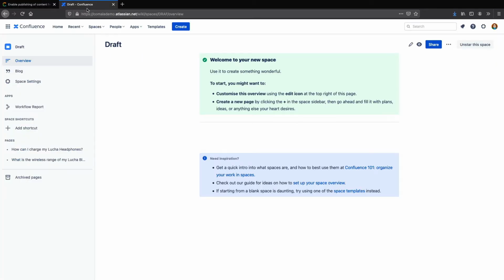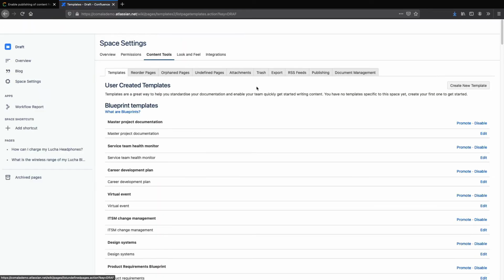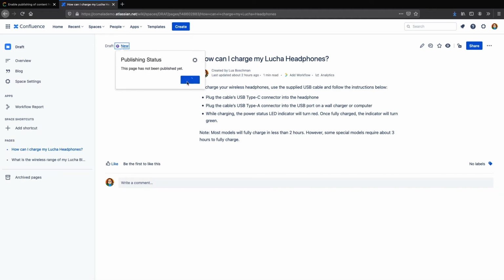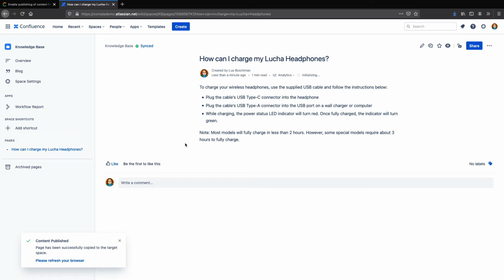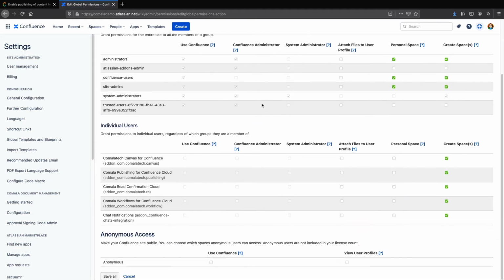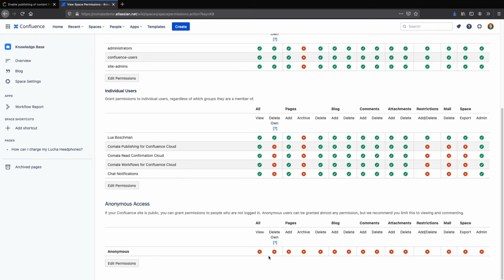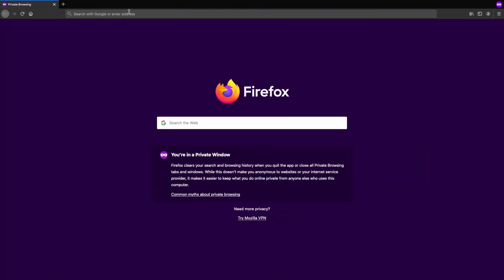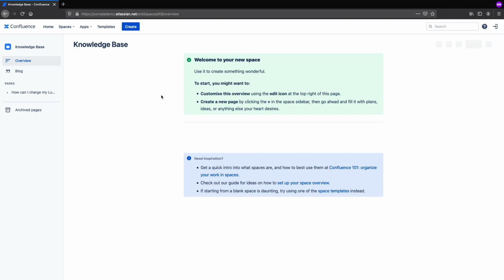How to Publish Confluence Documents to an External Website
Learn how to use Comala Publishing to share Confluence Cloud documents with external users.

Comalatech's Marketing Specialist, Lua Boschman, presents a short tutorial walking you through configuring Comala Publishing and Confluence Cloud to  share documents with external users. Use the tutorial to set-up your own public-facing wiki, knowledge base, or product manual in Confluence Cloud.